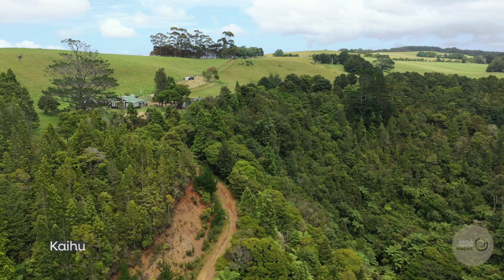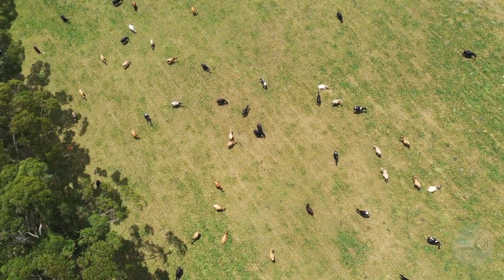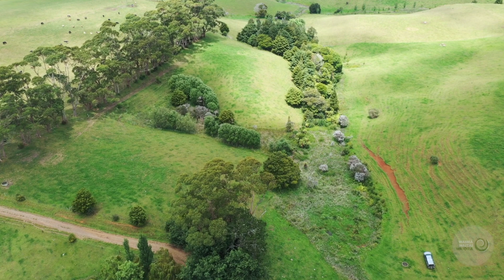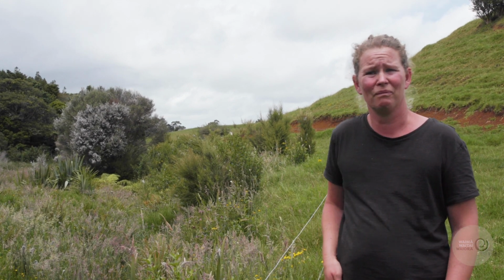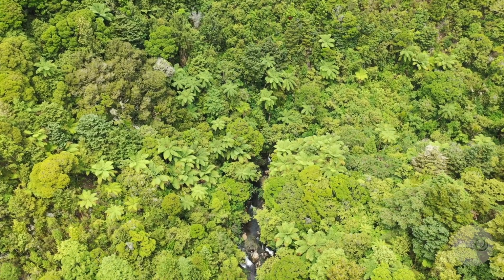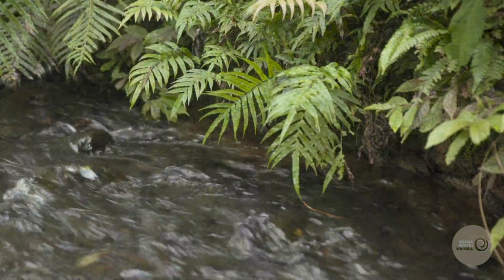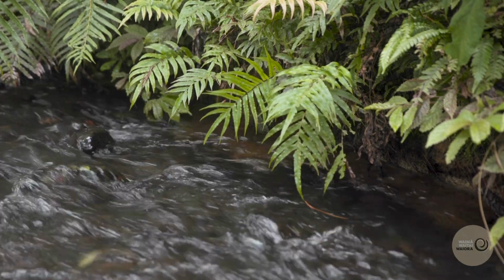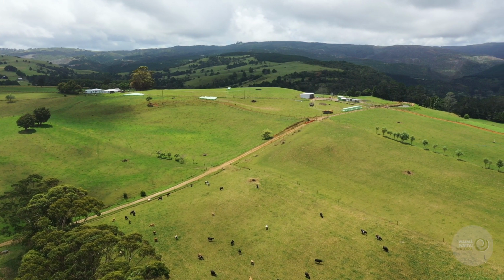Waima Waitai Waiora video 2: Claire & Greg Collins, dairy farmers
Claire & Greg Collins, dairy farmers in the Wairua catchment discuss how they've moved stock off areas that were unsuitable for cows by fencing and replanting with funding through the Waima Waitai Waiora.

The eight participants in the Waimā̄, Waitai, Waiora (WWW) partnership (Living Water, Ngā Kaitiaki o Ngā Wai Māori, Te Roroa, Te Uri o Hau, Kaipara Moana Remediation (formally Integrated Kaipara Harbour Management Group), Northland Regional Council, Reconnecting Northland and Sustainable Business Network) are collaborating to restore the mauri of the Wairoa River and its tributaries, using solutions that improve drainage and the ecological resilience of the catchment. The WWW partnership adopted a vision for “a healthy and productive catchment” and are collaborating on projects to reduce sediment and improve water quality.